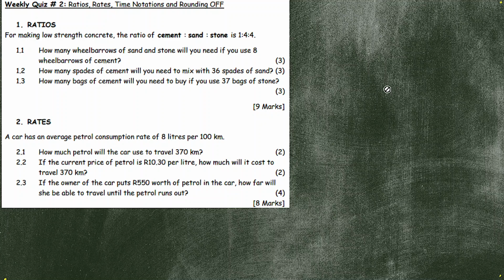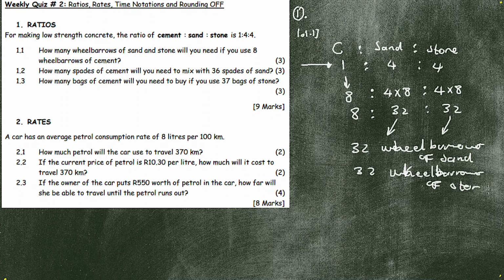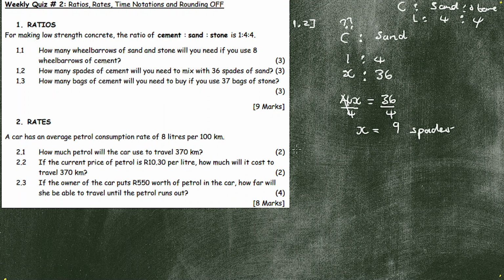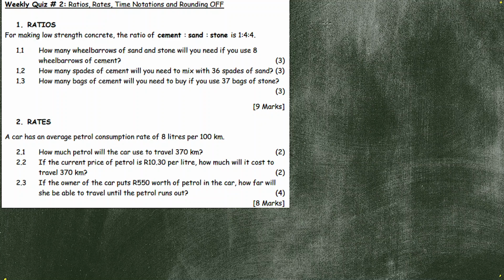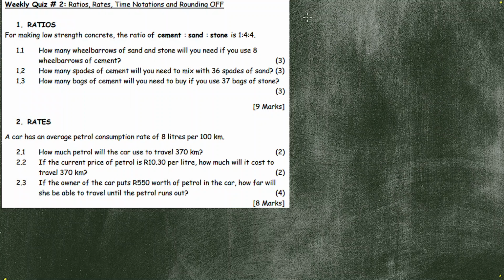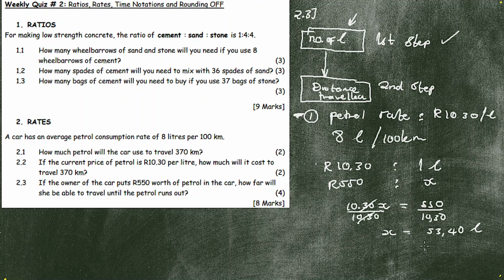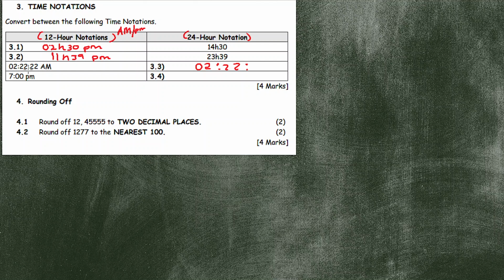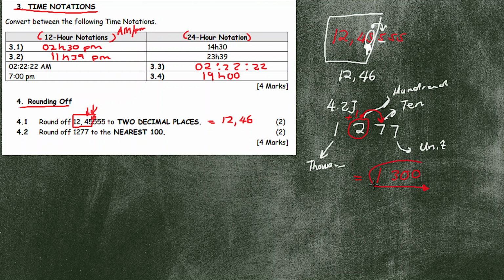Weekly Quiz #2: Rates, Ratios, Time Notation & Round OFF – Testing Skills! (MEMO walkthrough)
Download all Nated (N1-N6) and NCV (L2-L4) past papers directly from SA Critical Repo to help with your exam prep In this video, I’m giving the solutions to Weekly Quiz # 2, where we covered Rates, Ratios, Time Notation & Round OFF. Watch as I walk you through the answers, step by step, to help you understand the correct methods and improve your problem-solving skills. If you struggled with any part of the quiz, this is your chance to clear up any confusion and strengthen your understanding.